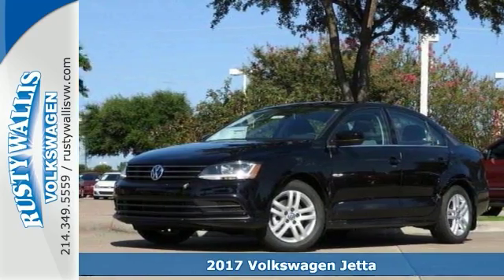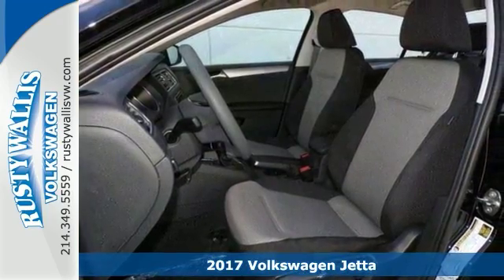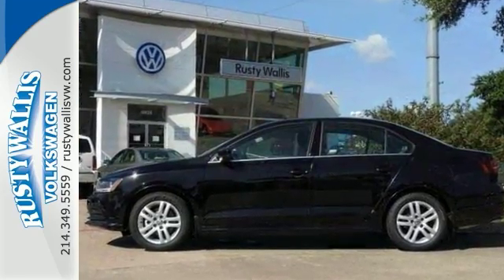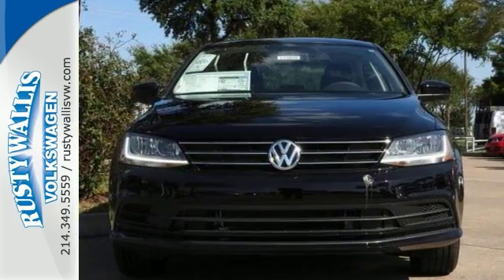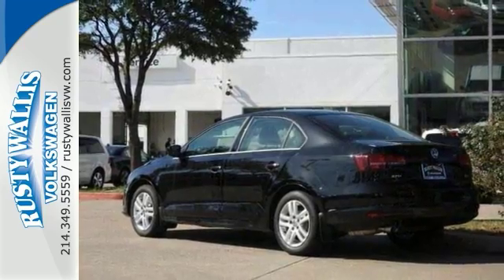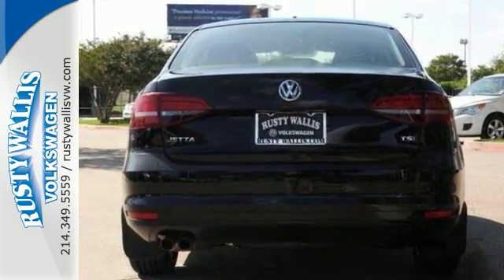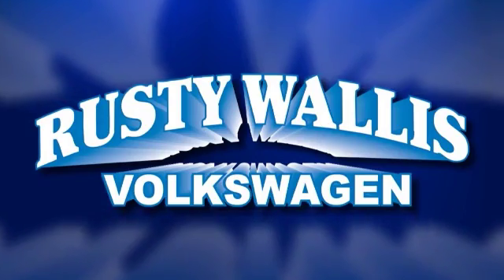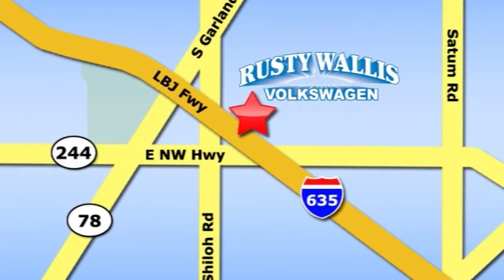New 2017 Volkswagen Jetta Dallas TX Garland, TX V170035 - SOLD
Year: 2017
Make: Volkswagen
Model: Jetta
Trim: 1.4T S
Engine: 4 Cyl - 1.4 L
Transmission: Automatic
Color: Black
Interior: Black
Stock #: V170035
VIN: 3VW2B7AJ6HM214516
This charming 2017 Volkswagen Jetta is the rare family vehicle you have been hunting for. Noteworthy.

Address:
12635 LBJ Freeway